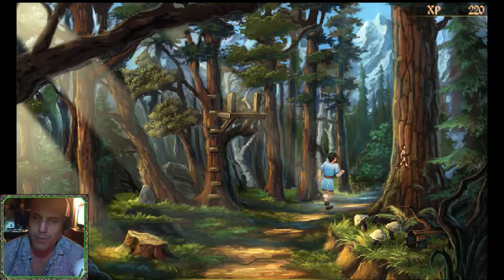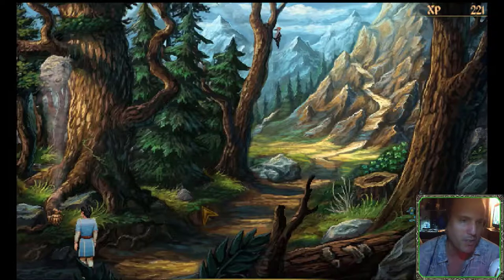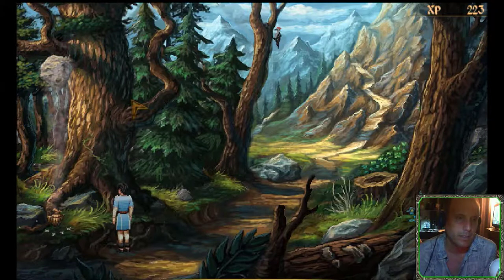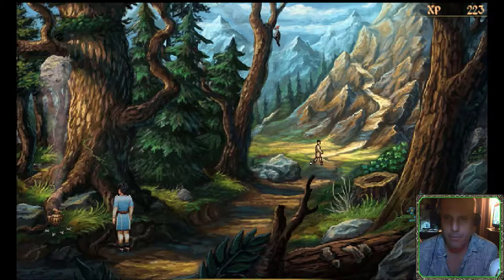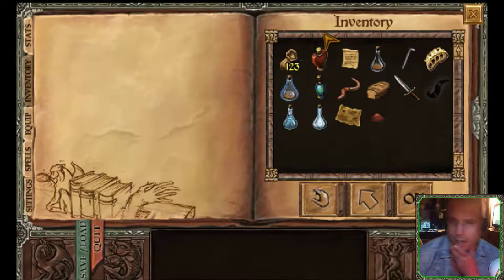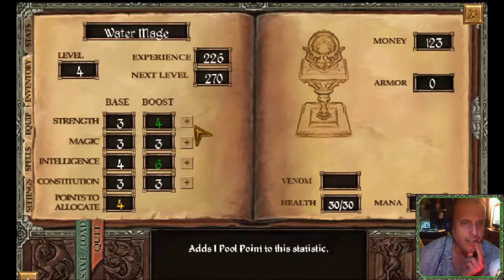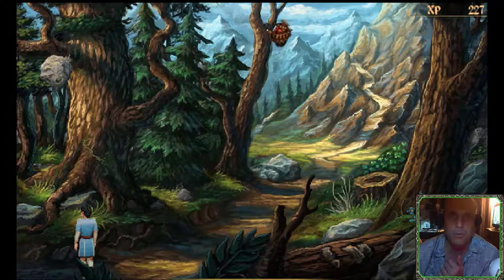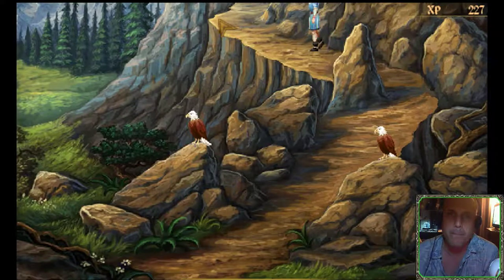How To Deal With Annoying Wasps - Part 2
Using the Incense Burner, D'arc puts the Wasps into a DEEP SLEEP and captures them in a bottle!

It’s easy to support my website YouTube Channel:
Video Gamers Oasis:
Give the new Brave Browser a try:

ShortPixel:
Receive 100 images per month from the free plan + 100 one-time credits: